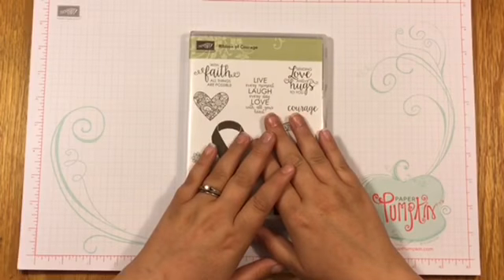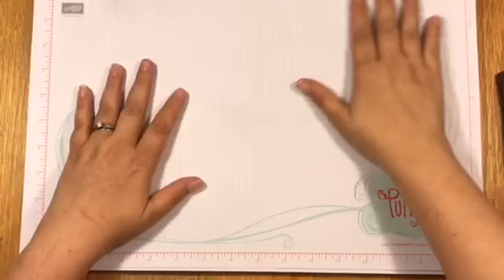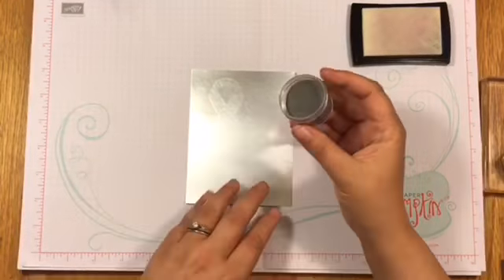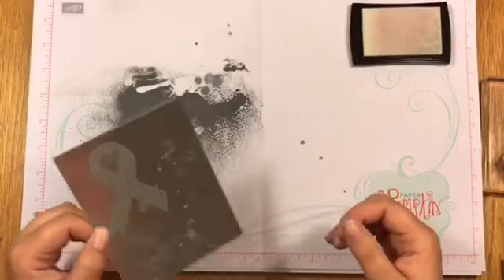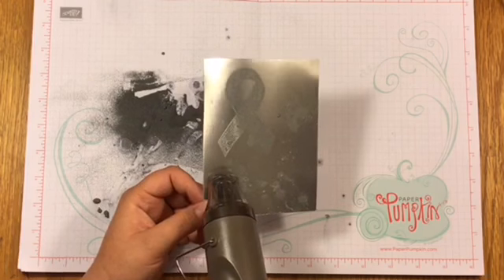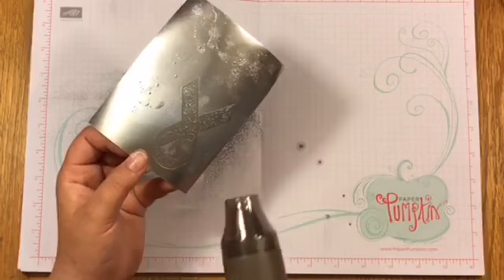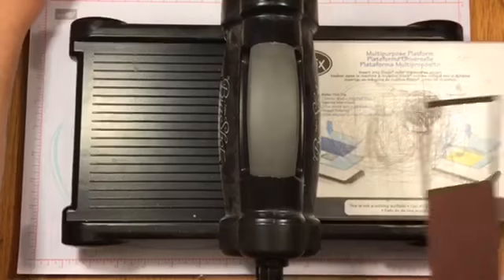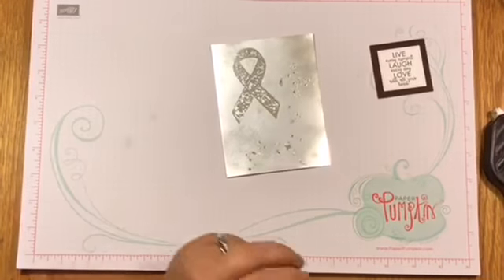Ribbon Of Courage By Stampin' Up!